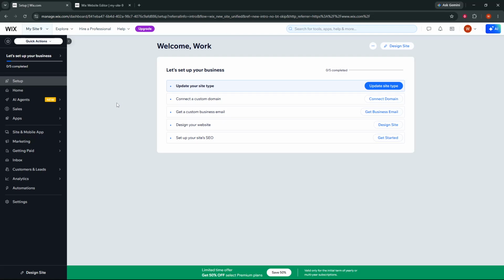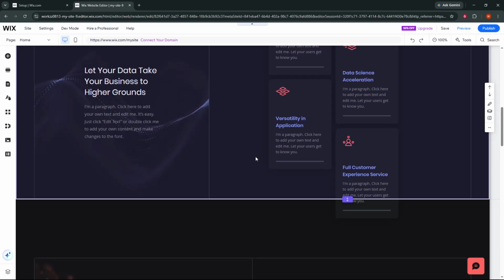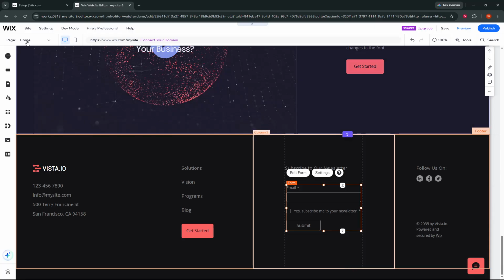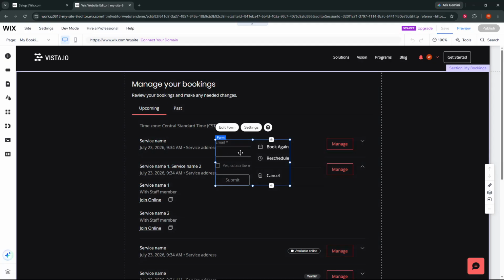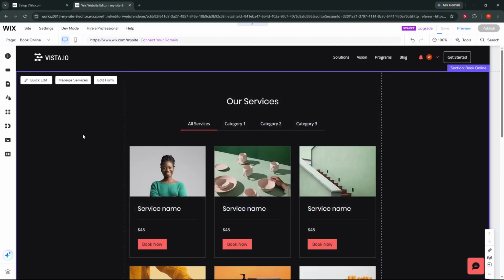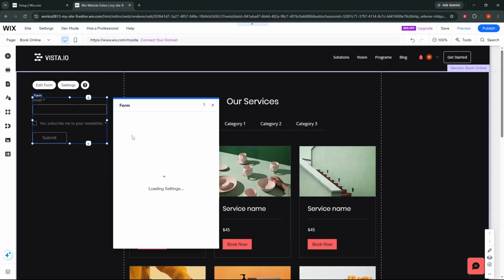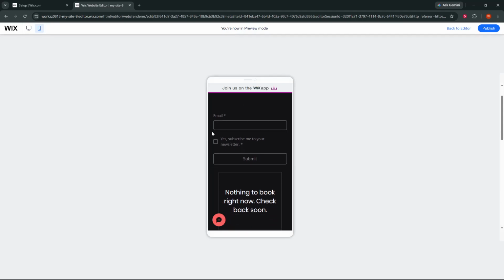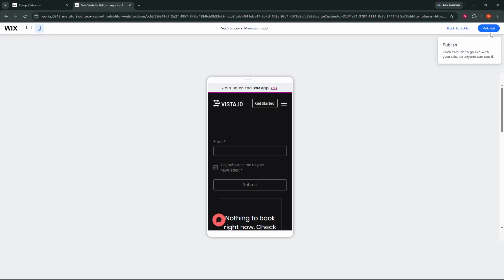How to Use the Same Wix Form on Multiple Pages (Reusable Forms Tutorial 2026)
Learn how to use the same Wix form on multiple pages in this step-by-step guide. This tutorial shows you how to reuse forms across your website while maintaining consistent functionality and design.